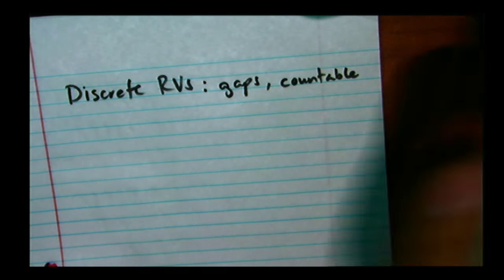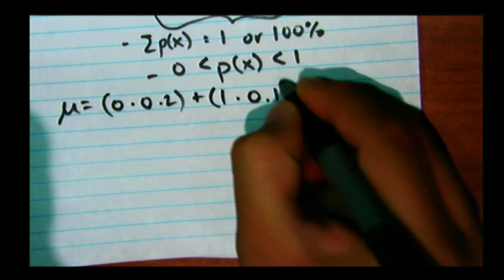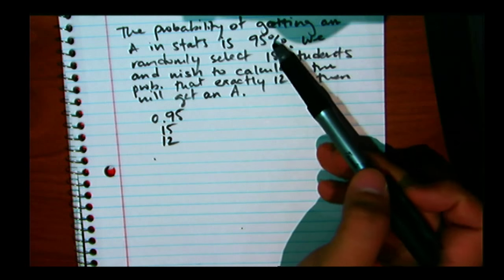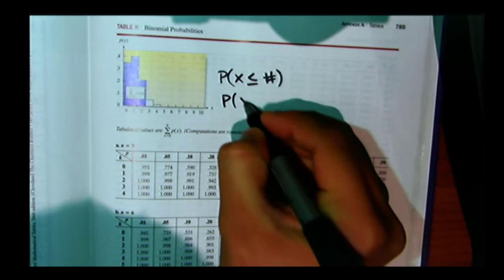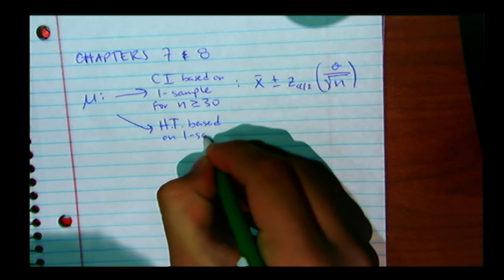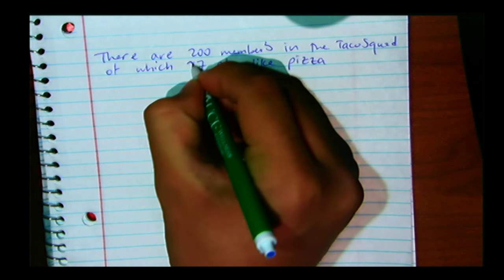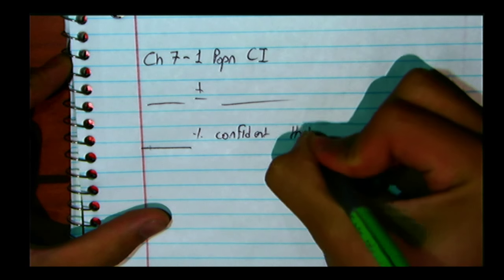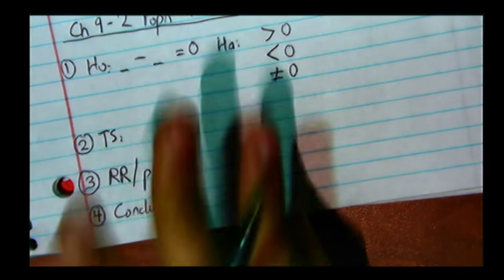Statistical Methods 1 (STA 2023) Review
On Sunday, April 26, 2015 from 9:00 AM - 11:00 AM held by Jaun N. and Francisco D.